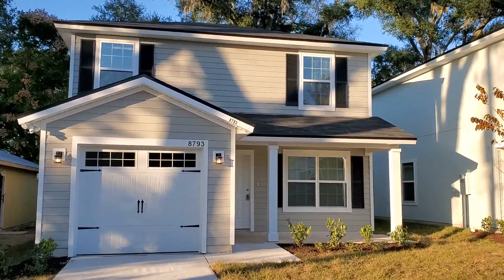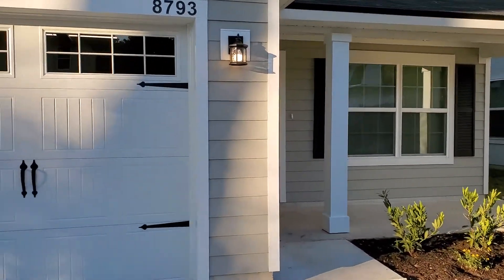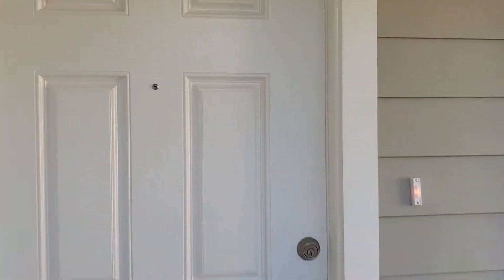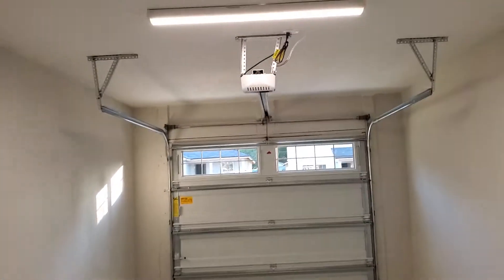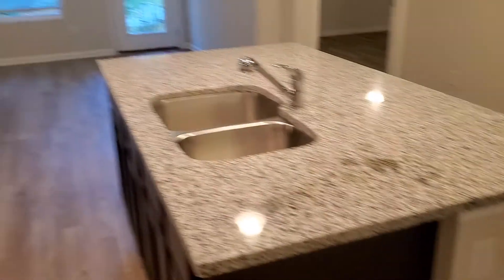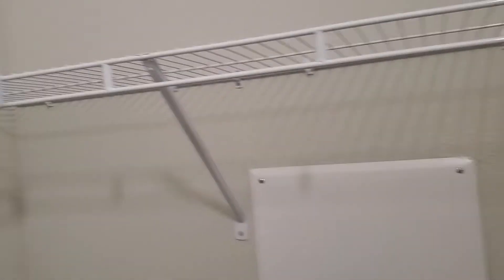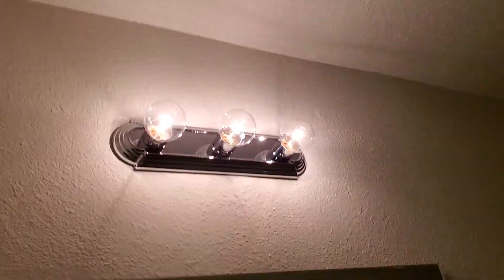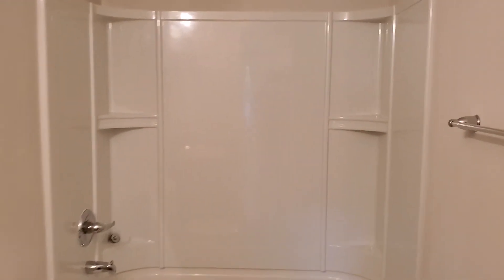8793 Cocoa Ave-New Construction Release to Marketing Video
8793 Cocoa Ave-Final Walk